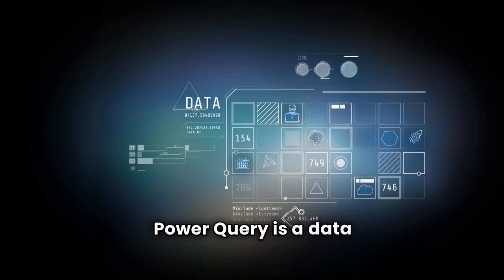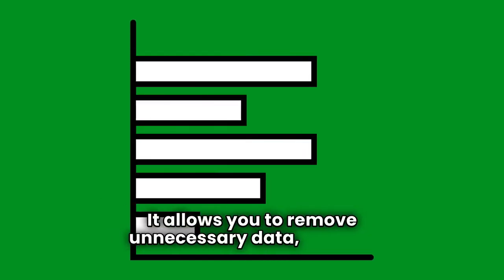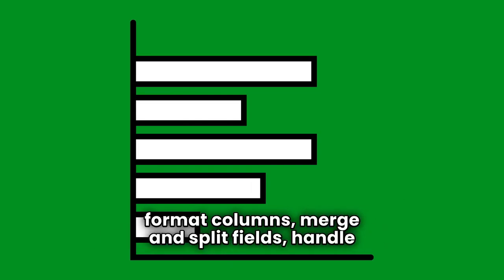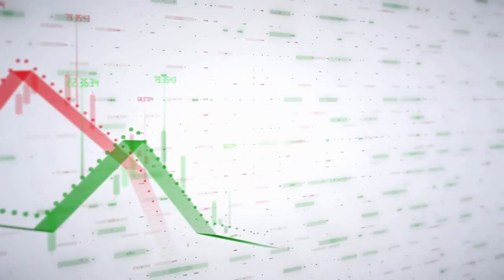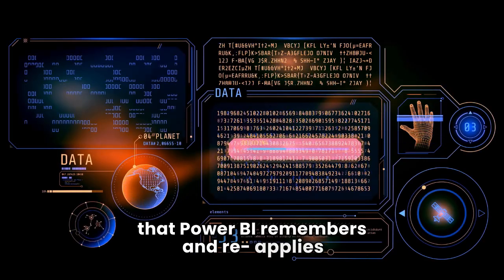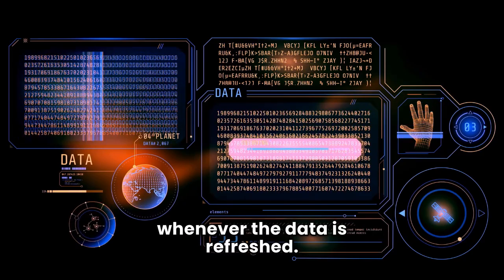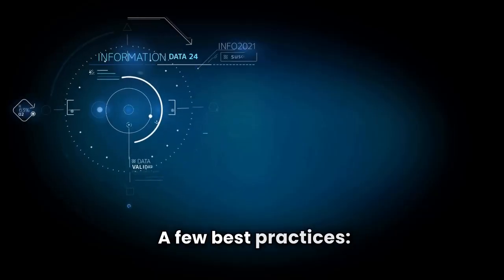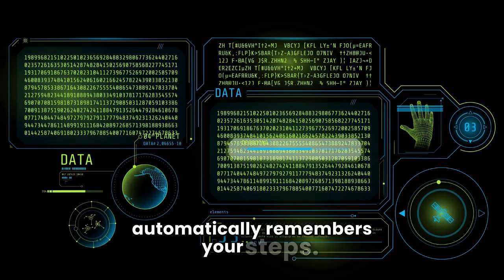Transform Your Data Easily in Power BI | Beginner’s Data Transformation Guide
Cleaning and preparing your data doesn’t have to be hard! In this video, you’ll learn how to transform data easily in Power BI using the built-in Power Query Editor.

We’ll cover:

Importing data from Excel, CSV, SQL, and web sources

Removing duplicates, fixing errors, and handling missing values

Splitting, merging, and reshaping columns

Changing data types the right way

Creating calculated columns with M language

Best practices for clean, analysis-ready data

By the end, you’ll be able to take messy datasets and turn them into clean, structured tables ready for reporting.

📌 Next video in the series: “Advanced Power Query Tips for Faster Data Prep.”